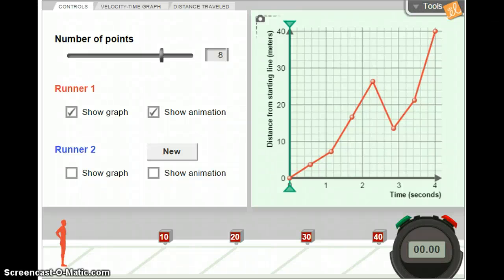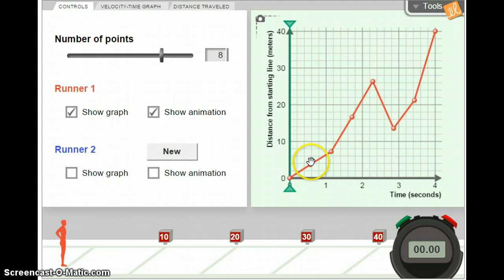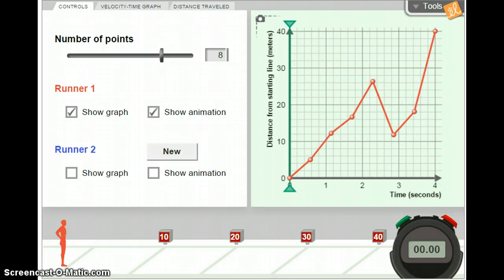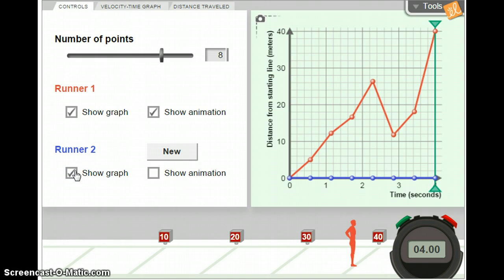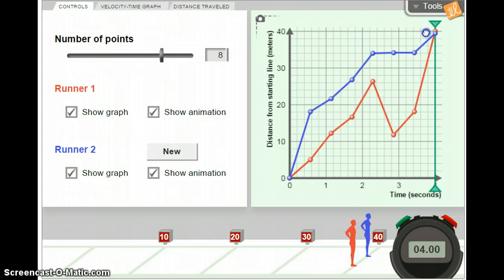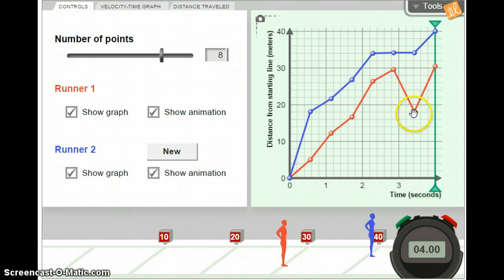using simulations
some thoughts on the value of simulated physics demonstrations